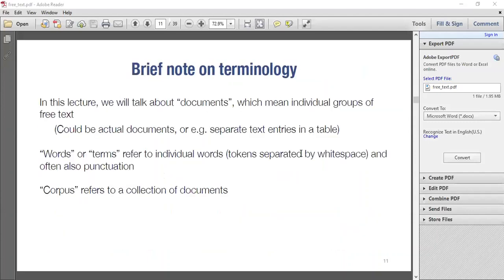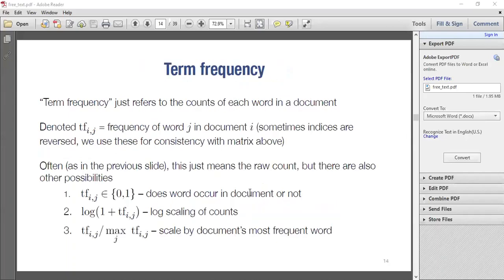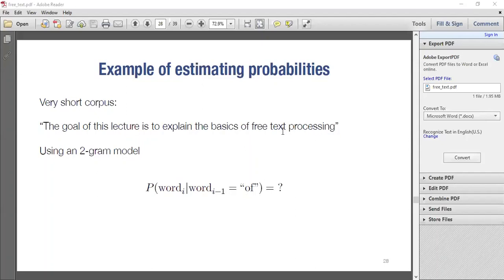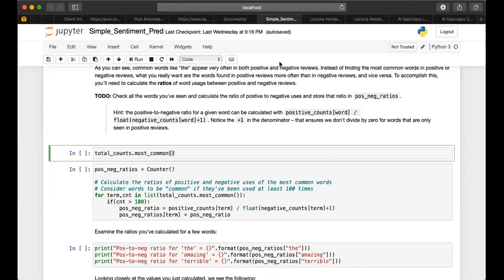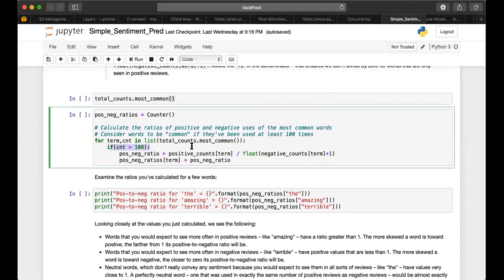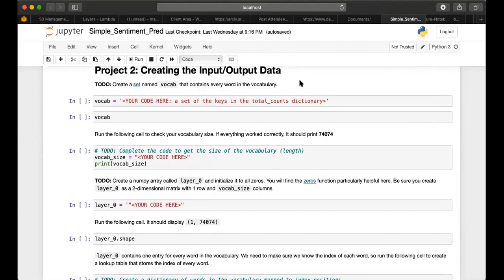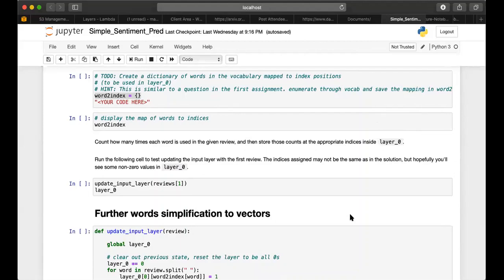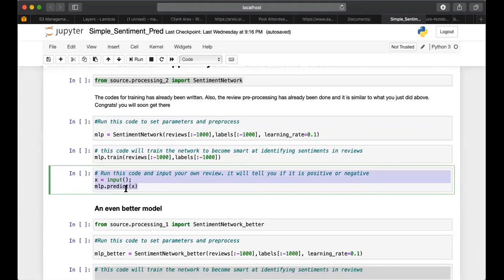Week 6 :Free text and Natural Language Processing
we had our week 6 online via zoom where participants learnt about Free Text and Natural Language Processing.

Below is an outline of the course:
Introduction 00:01
NLP for data science 07:00
Bags of words 09:43
Terms frequency 13: 10
TFIDF 17:36
cosine similarity 19:01
Terms frequency as vectors 23:00
Language models 25:41
working with notebooks/discussions 33:05